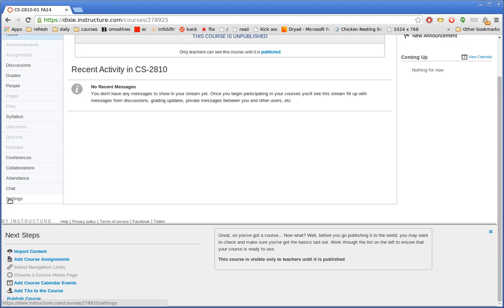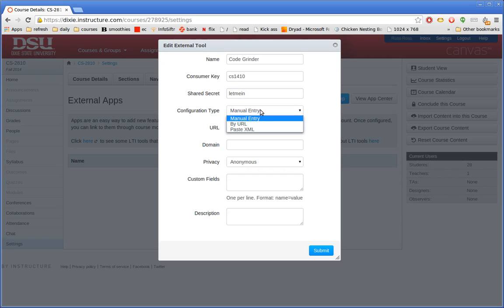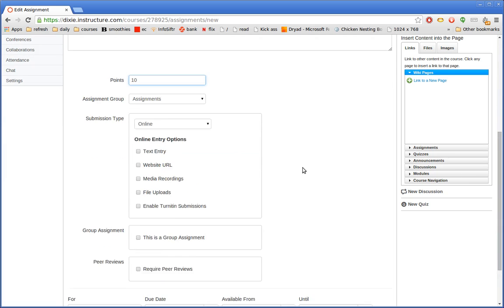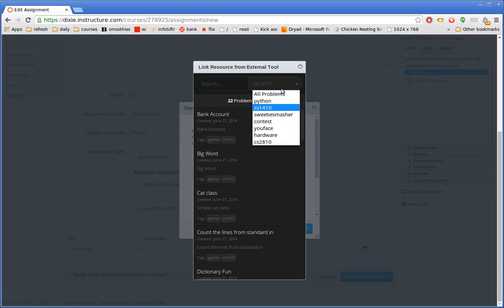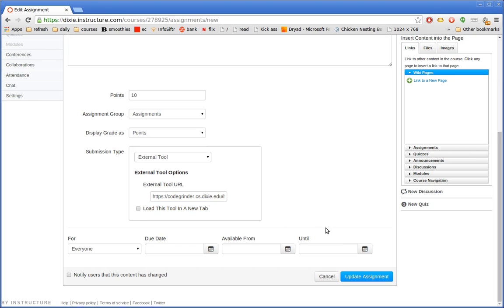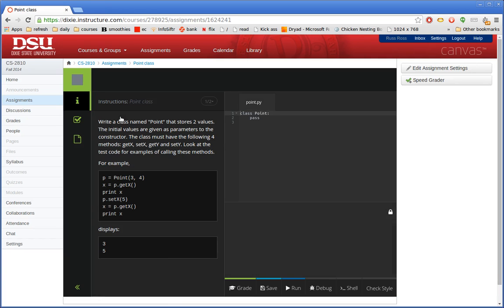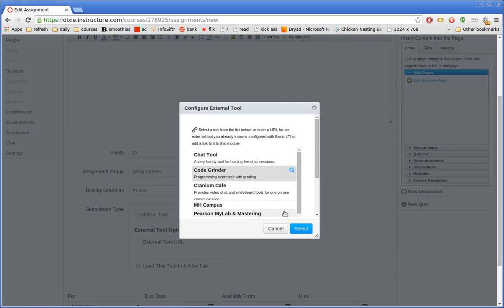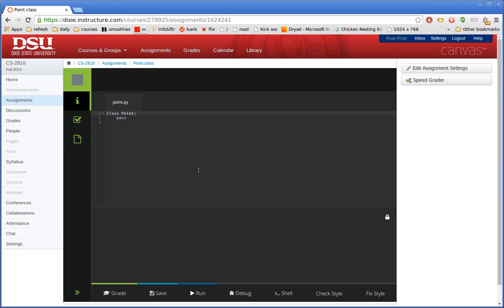Code Grinder setup for course instructors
A demo showing how to add Code Grinder to a Canvas course and how to create assignments that use it.